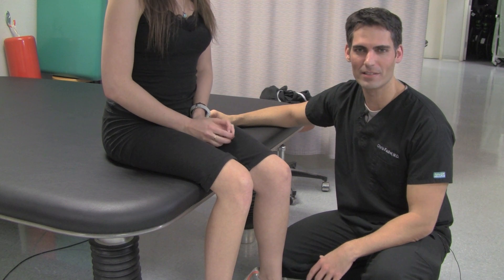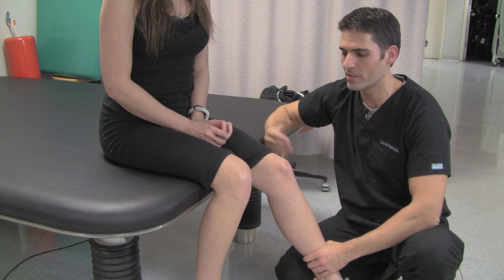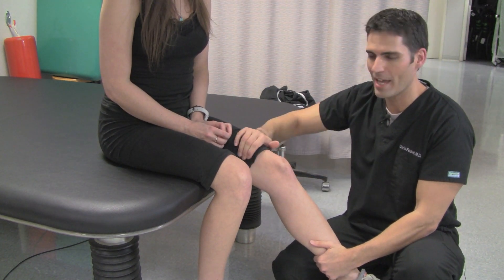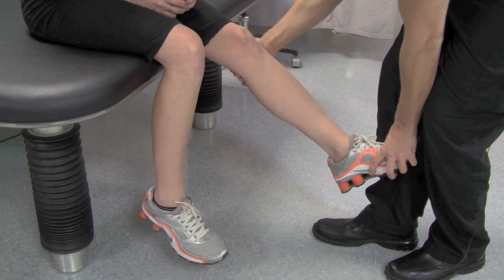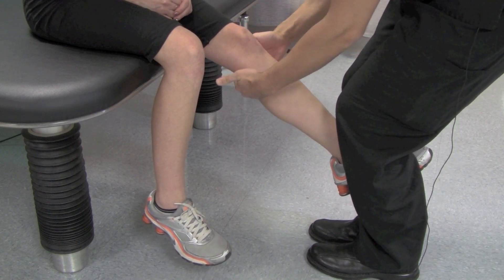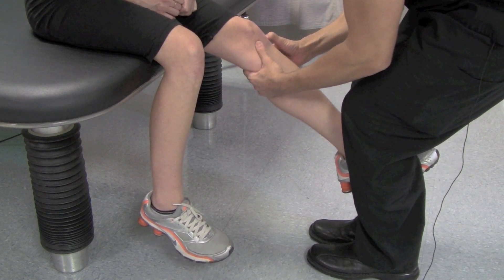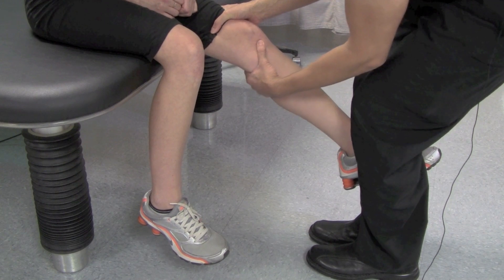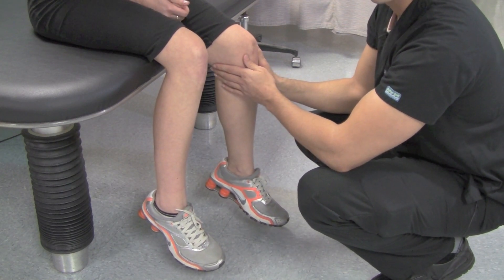Lachman's Test - ThePainSource.com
Valgus Stress Test of the Knee:   Used for helping to diagnose medial collateral ligament sprain or complete tear.

Special thanks to Dr. Diana Mekler for volunteering to be the patient in this video.

Examiner:  Chris Faubel, M.D.